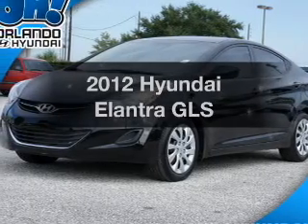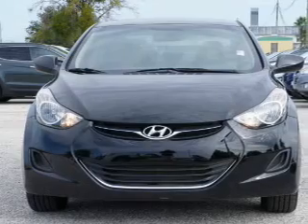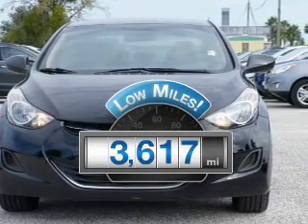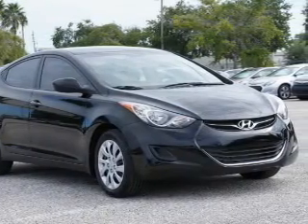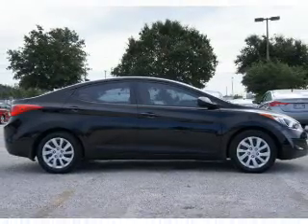2012 Hyundai Elantra - ORLANDO FL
Year: 2012
Make: Hyundai
Model: Elantra
Trim: GLS
Engine: 1.8 liter inline 4 cylinder 16 valve
Transmission: 6-Speed Automatic
Color: Black Noir Pearl
Mileage: 3617
Address:
4110 WEST COLONIAL DRIVE